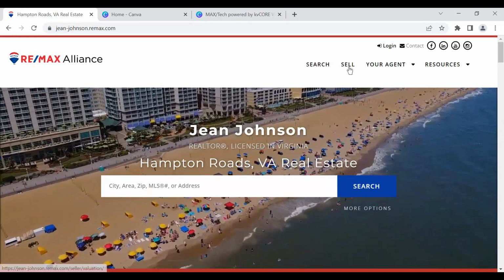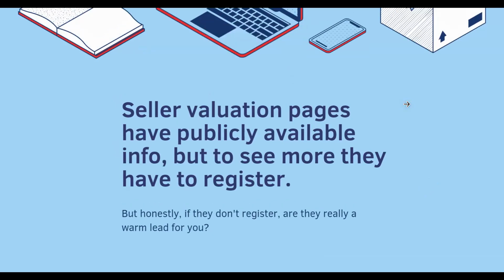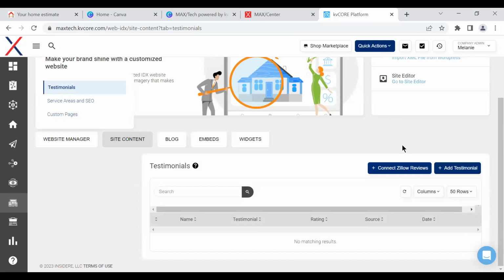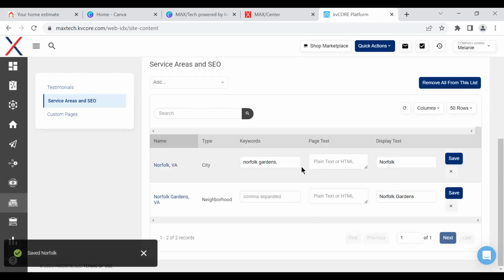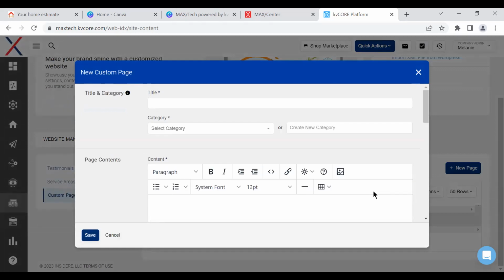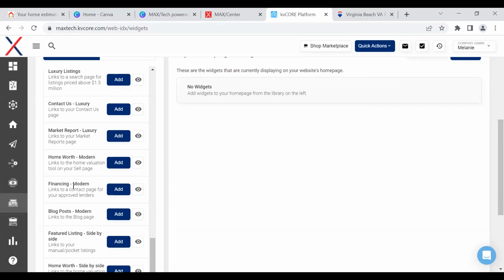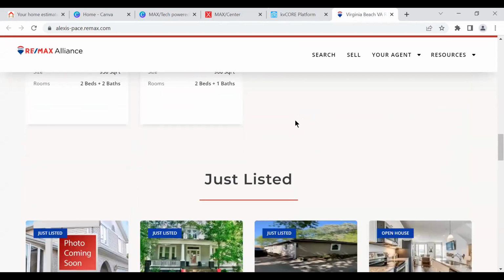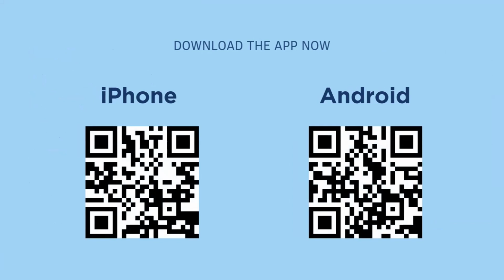Seller Valuation Pages and How to Optimize Your SEO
This is an overview of how you can leverage the built-in smart Seller Valuation Page as a lead generation tool, and also the basics of the Web and IDX tab in MAX/Tech that allows you to add Testimonials, edit your service areas and their keywords, and how you can customize your website.